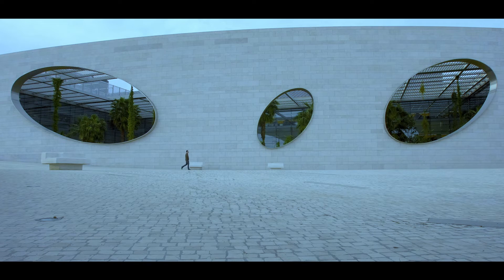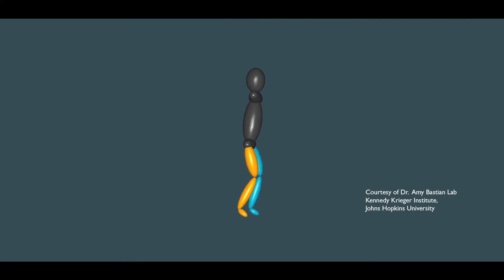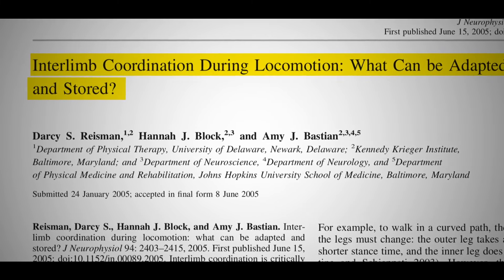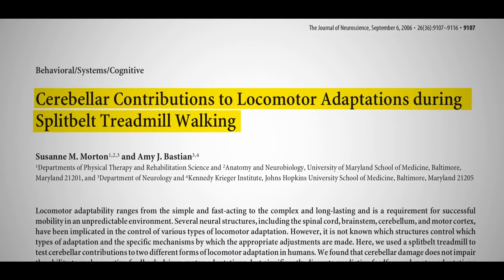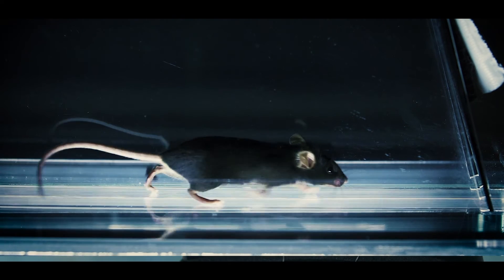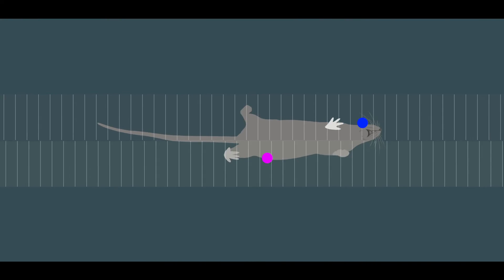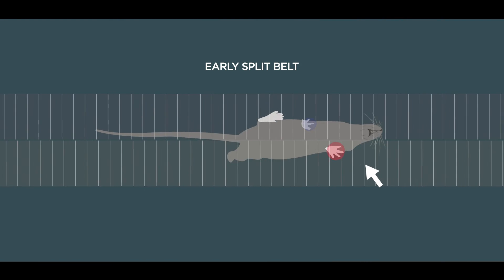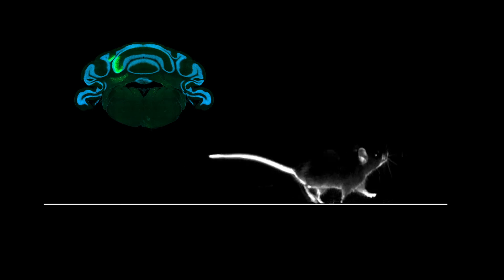Science Snapshot: Untangling Space and Time in the Brain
Science Snapshot: Untangling space and time in the brain  / Desemaranhar o espaço e o tempo no cérebro

How do our brains know when and where to place our feet in order to prevent us from tripping each time we find ourselves on a new terrain such as an icy path, or a sandy beach?

In an innovative study, scientists from the Neural Circuits and Behaviour lab (careylab.org), find remarkable similarities between the way humans and mice learn to adapt their manner of walking and pinpoint a site in the brain that controls two components crucial for mastering this task – space and time.

About Science Snapshots: Short videos about big discoveries! This series features the most recent breakthroughs made by the investigators of the Champalimaud Centre for the Unknown as they tackle some of biology’s greatest mysteries.

Como é que o cérebro sabe onde e quando colocar os nossos pés no chão para nos impedir de tropeçar quando caminhamos num piso diferente, como uma estrada cheia de neve ou o areal de uma praia?

Num estudo inovador, cientistas no Neural Circuits and Behaviour Lab (careylab.org) encontraram semelhanças entre o modo como os humanos e os ratinhos aprendem a adaptar a sua maneira de andar e identificaram um local no cérebro que controla dois componentes cruciais para realizar esta tarefa – o espaço e o tempo.

Acerca dos Science Snapshots:
Pequenos vídeos sobre grandes descobertas! Esta série apresenta os mais recentes avanços dos investigadores do Centro Champalimaud, na procura de respostas a alguns dos maiores mistérios da biologia.